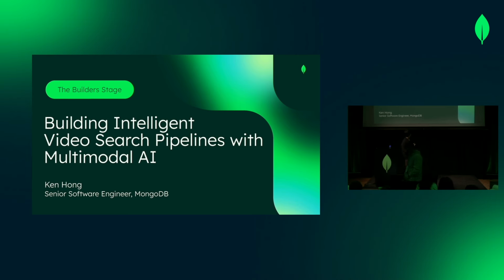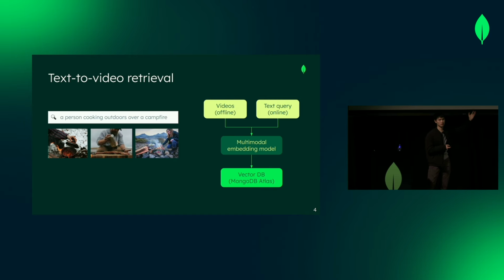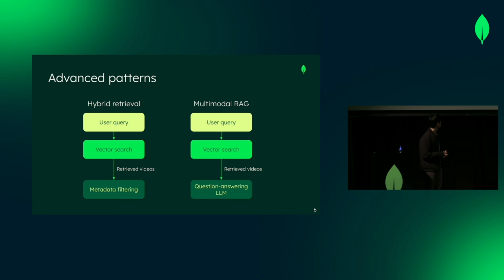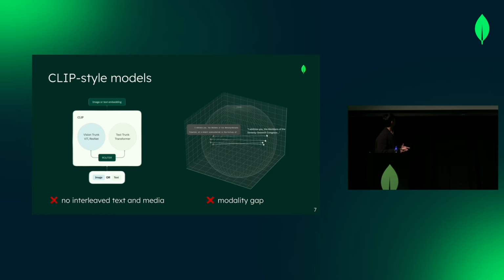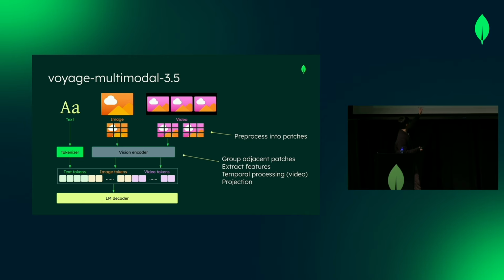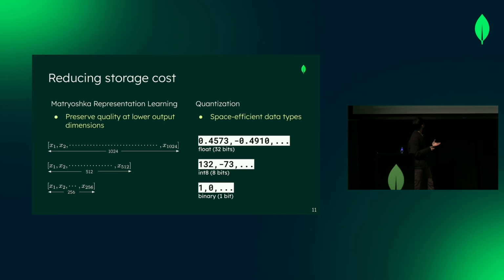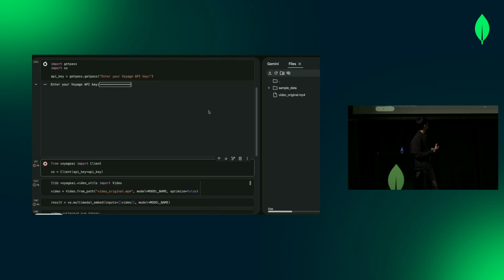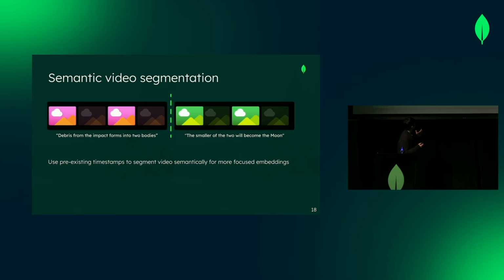Building Intelligent Video Search Pipelines with Multimodal AI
This workshop gives participants hands-on experience using Voyage AI's latest multimodal embedding model, together with MongoDB Atlas Vector Search to build semantic video retrieval systems. Attendees will generate embeddings from real video samples, store and index them in MongoDB, and run cross-modal queries such as text-to-video and video-to-video search. Through a guided demo and interactive notebook, participants will construct a complete video search pipeline and learn practical techniques for video segmentation, indexing, and deploying multimodal search in real applications.

00:00:00 Building Intelligent Video Search Pipelines
00:00:19 Scale and Use Cases for Video Retrieval
00:02:54 System Architecture with MongoDB Atlas
00:04:32 Hybrid Retrieval & Multimodal RAG
00:06:42 Solving the "Modality Gap" in AI Models
00:09:37 Voyage Multimodal 3.5 Architecture
00:11:15 Performance Benchmarks vs. Google & Amazon
00:12:16 Optimizing Costs: Quantization & Dimensionality
00:14:30 Video Processing & Semantic Segmentation